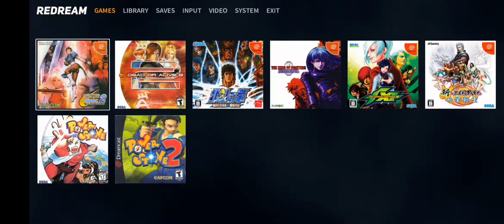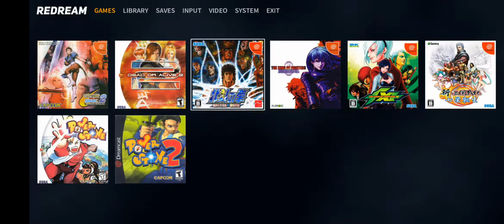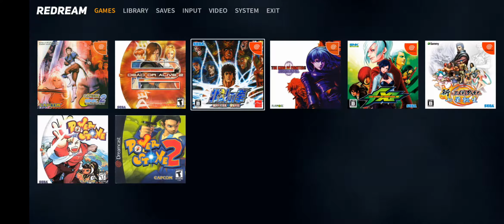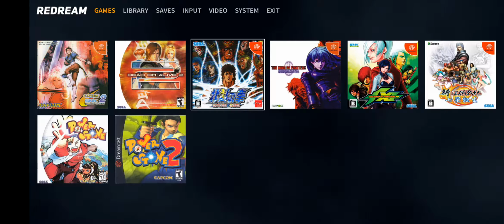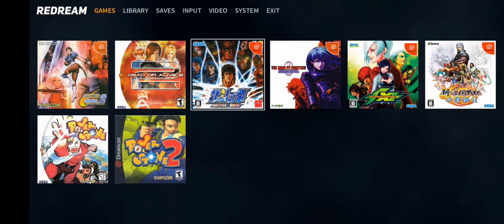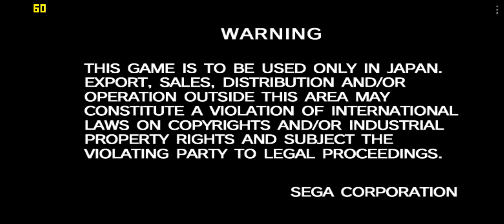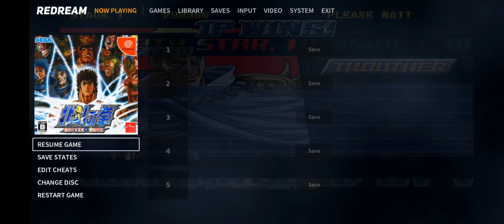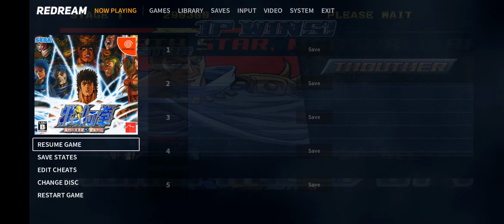Atomiswave to GDI conversions on Android!